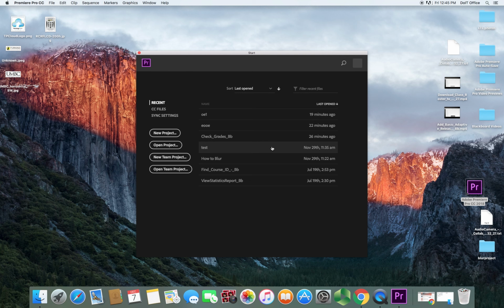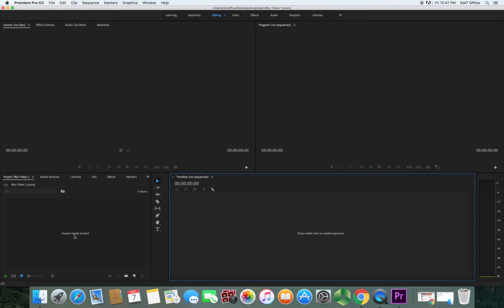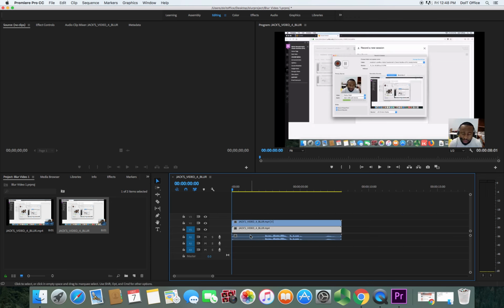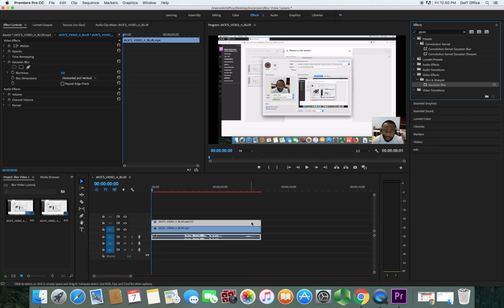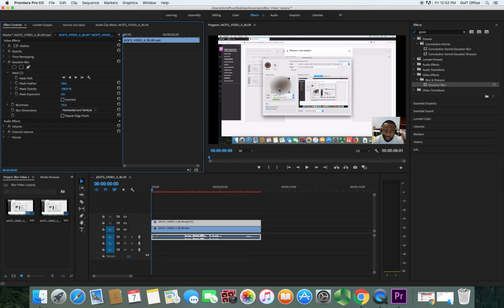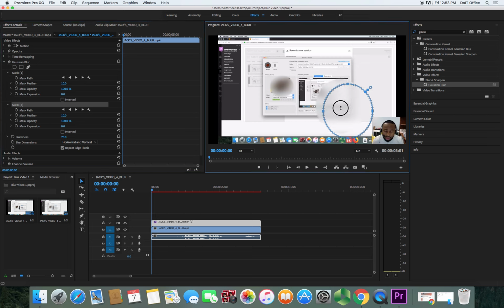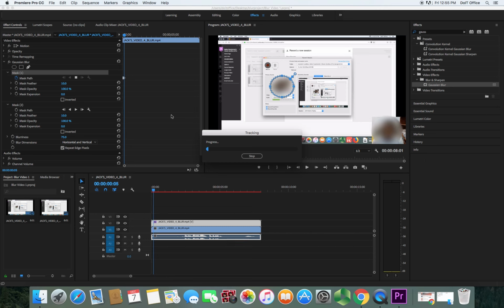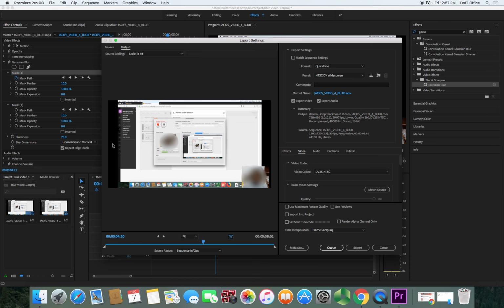How to apply blur effect using Adobe Premiere